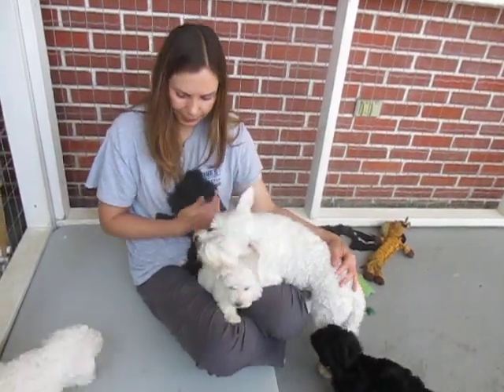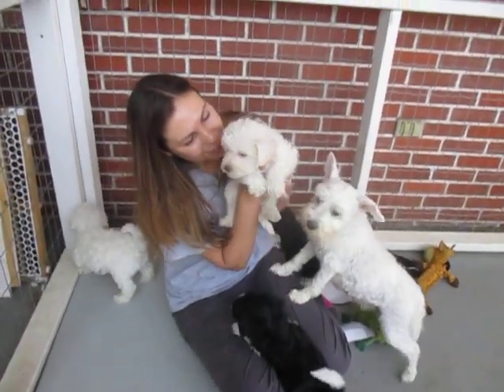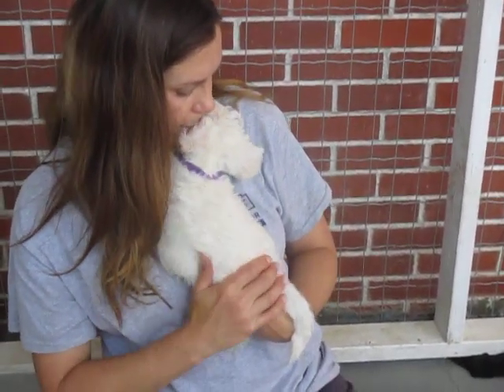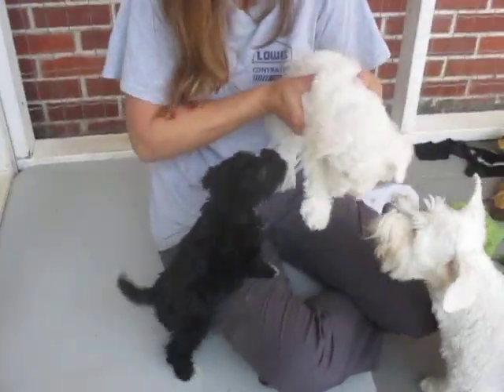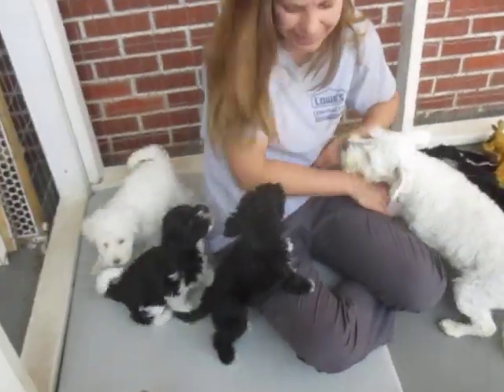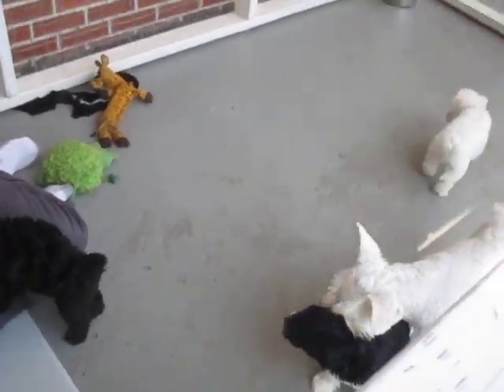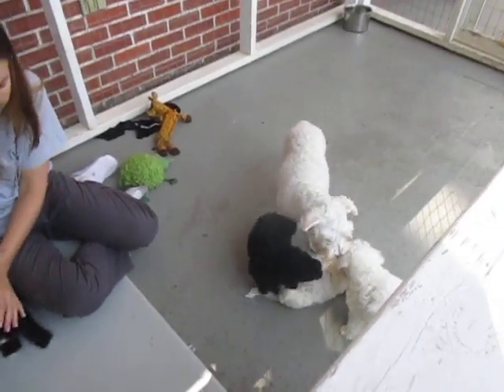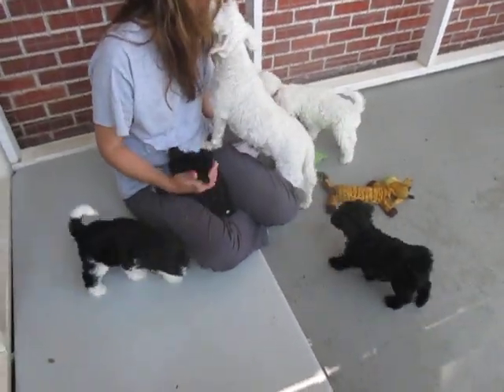Jingle and Wolfgang's Litter